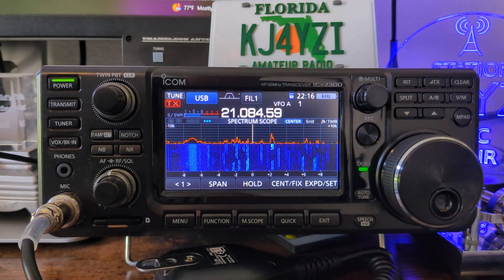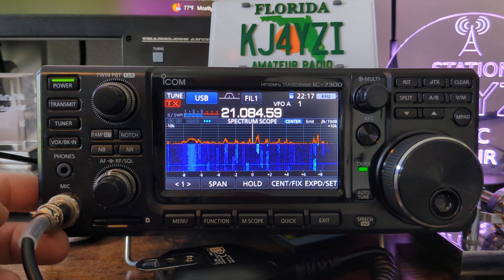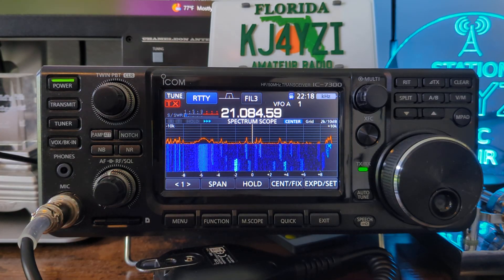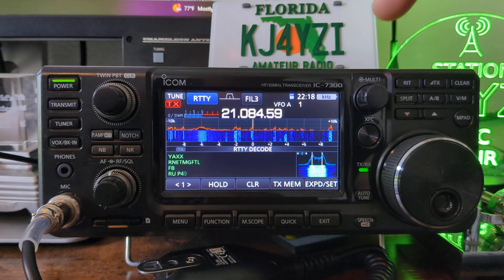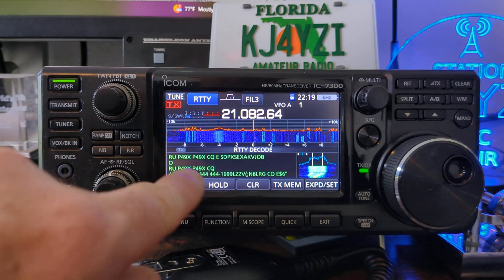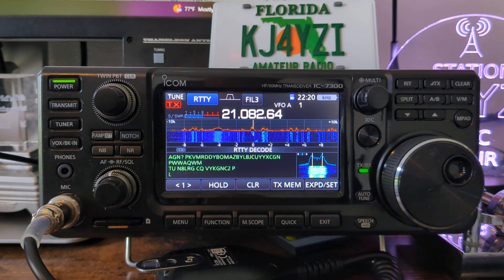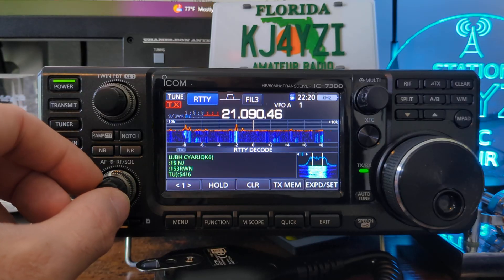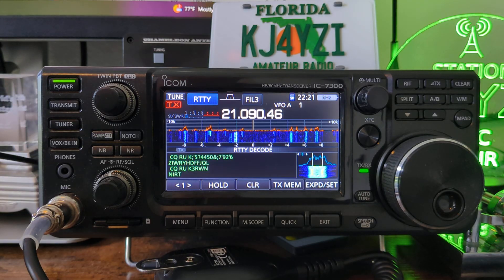Icom IC-7300 RTTY Decode Feature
If you never knew, now you know.

If you didn't know, it's SUPER EASY to get your ham radio license in 2026.